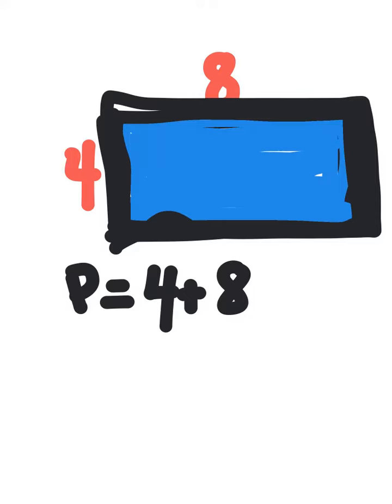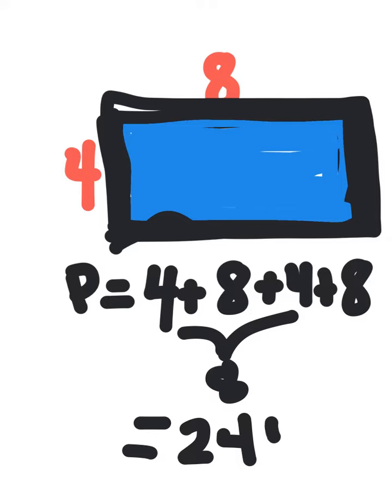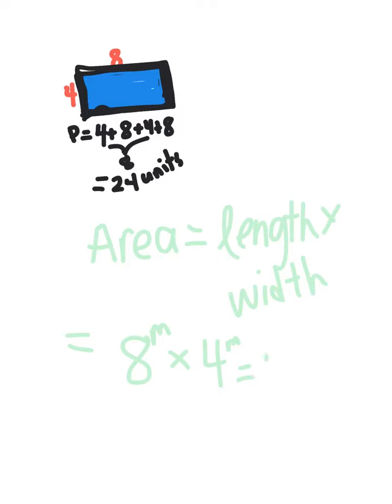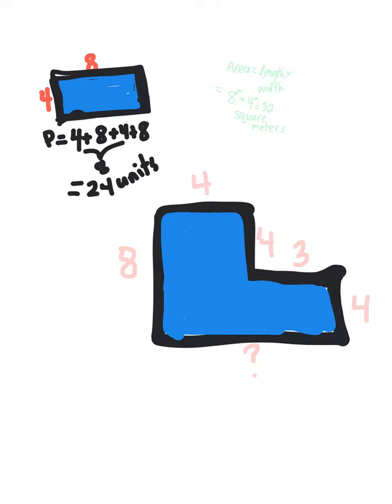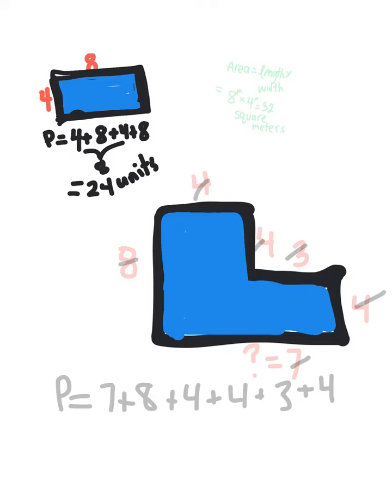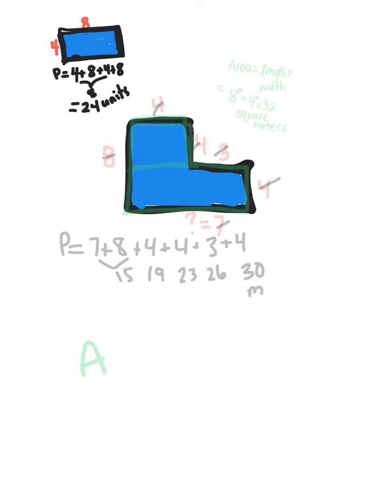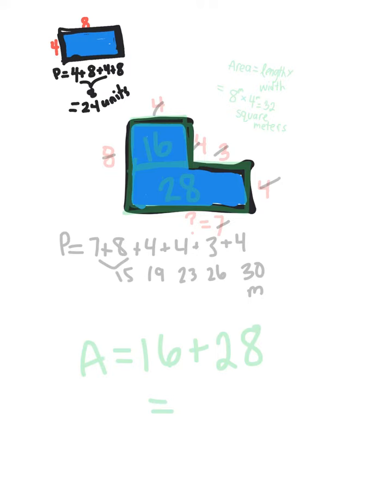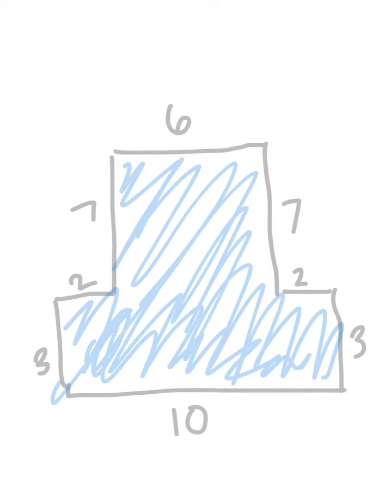area and perimeter